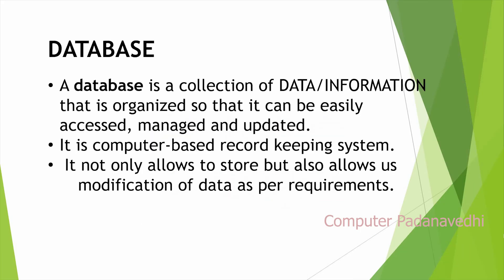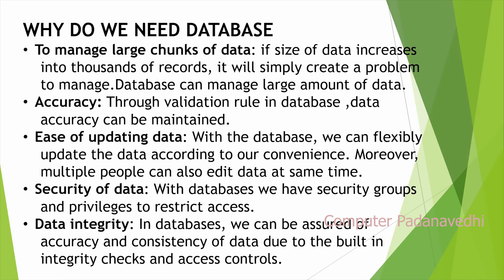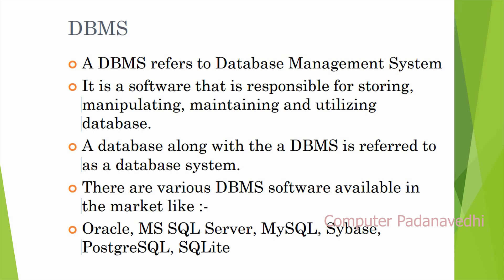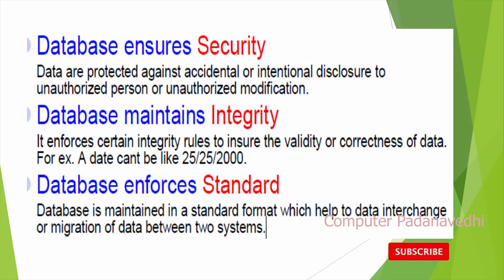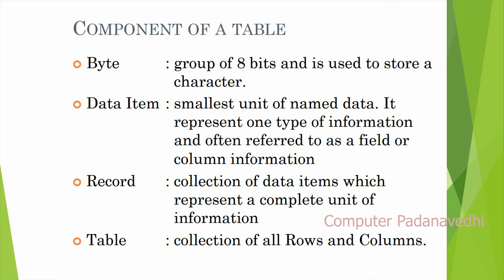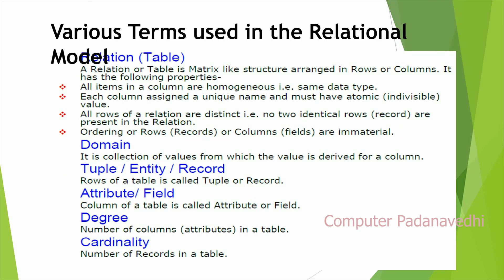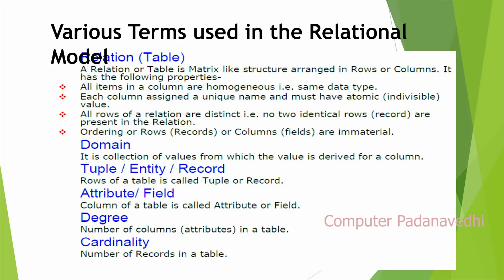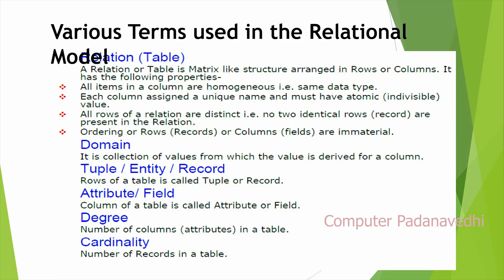My SQL "Database concepts" | My SQL Tutorial in Malayalam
MySQL is a relational database management system based on SQL – Structured Query Language. The application is used for a wide range of purposes, including data warehousing, e-commerce, and logging applications. The most common use for mySQL however, is for the purpose of a web database.

The mysql database describes user access privileges. The test database often is available as a workspace for users to try things out.

MySQL is a Relational Database Management System (RDBMS) software that provides many things, which are as follows:
It allows us to implement database operations on tables, rows, columns, and indexes.
It defines the database relationship in the form of tables (collection of rows and columns), also known as relations.

Index
00:00 Introduction to MySQL Database in Malayalam | CBSE Getting started with Informatics Practices IP with Python in Malayalam
00:40 What is Database in MySQL Data base in Malayalam | CBSE Informatics Practices IP with Python in Malayalam
01:55 Why do we need Database MySQL Data base in Malayalam | CBSE Informatics Practices IP with Python in Malayalam
03:20 Database Management System DBMS in MySQL Data base in Malayalam | CBSE Informatics Practices IP with Python in Malayalam
04:14 Purpose of Database Management System DBMS in MySQL Data base in Malayalam | CBSE Informatics Practices IP with Python in Malayalam
05:45 Relational Database Model System RDBMS in MySQL Data base in Malayalam | CBSE Informatics Practices IP with Python in Malayalam
06:50 Component of a Table in Relational Database Model System RDBMS in MySQL Data base in Malayalam | CBSE Informatics Practices IP with Python in Malayalam
08:30 Common Relational Database Model System RDBMS in MySQL Data base in Malayalam | CBSE Informatics Practices IP with Python in Malayalam
08:45 Various Terms used in Relational Database Model System RDBMS in My SQL Data base in Malayalam | CBSE Informatics Practices IP with Python in Malayalam
10:04 Domain in Relational Database Model System RDBMS in MySQL Data base in Malayalam | CBSE Informatics Practices IP with Python in Malayalam
10:18 Tuple in Relational Database Model System RDBMS in MySQL Data base in Malayalam | Entity in Relational Database Model System RDBMS in MySQL Data base in Malayalam | Record in Relational Database Model System RDBMS in MySQL Data base in Malayalam | CBSE Informatics Practices IP with Python in Malayalam
10:45 Attribute in Relational Database Model System RDBMS in MySQL Data base in Malayalam | Field in Relational Database Model System RDBMS in MySQL Data base in Malayalam | CBSE Informatics Practices IP with Python in Malayalam
11:05 Degree in Relational Database Model System RDBMS in MySQL Data base in Malayalam | CBSE Informatics Practices IP with Python in Malayalam
11:25 Cardinality in Relational Database Model System RDBMS in MySQL Data base in Malayalam | CBSE Informatics Practices IP with Python in Malayalam